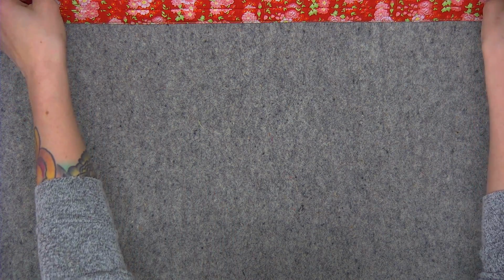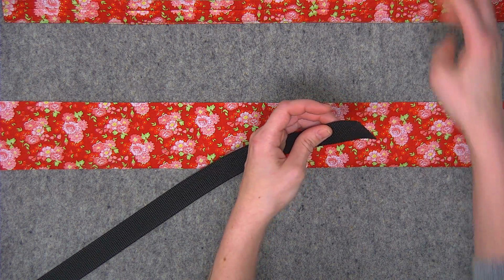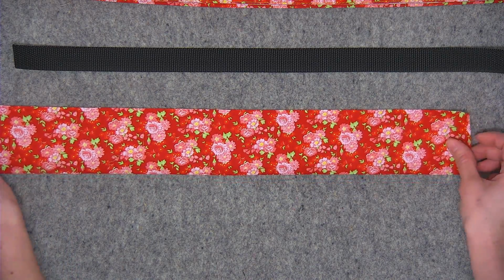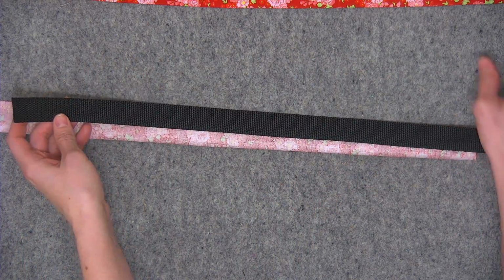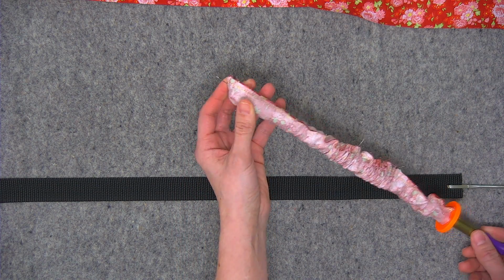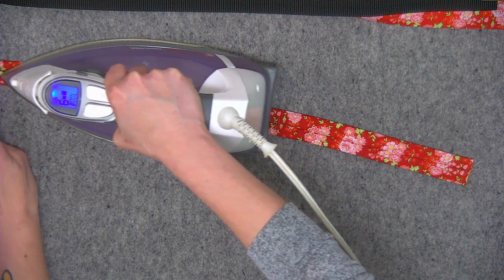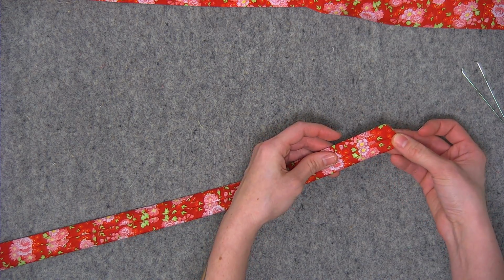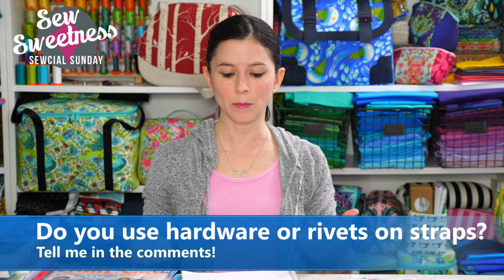How to Make a Strap with a Nylon Insert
In this video, I will show you how to make a bag strap with a piece of nylon strapping. This is a great technique for strengthening your straps!